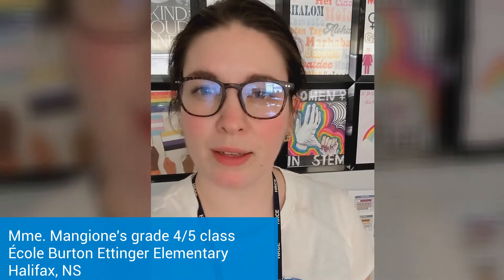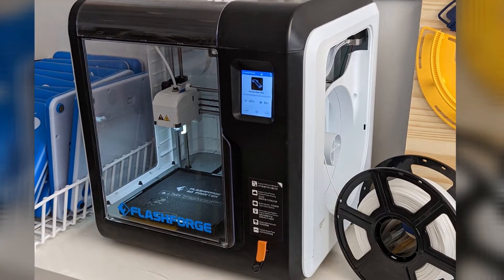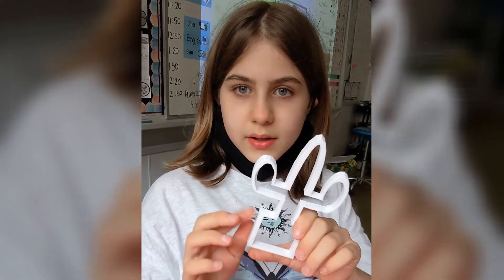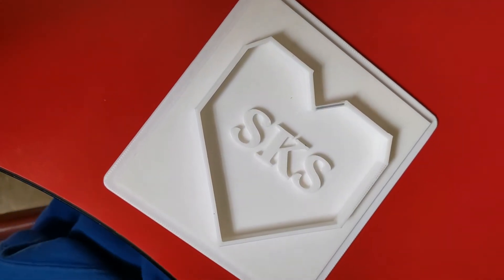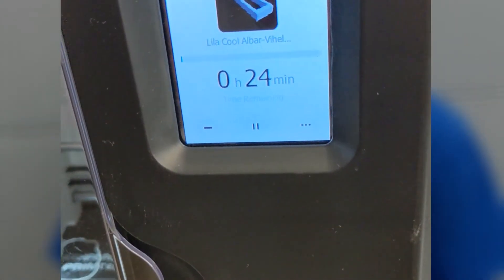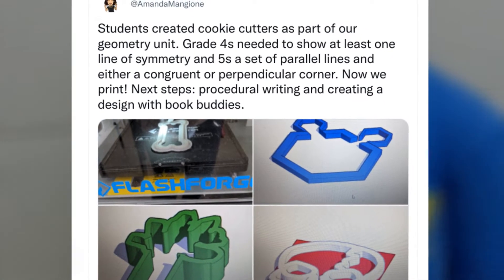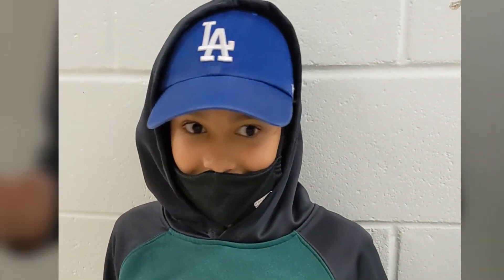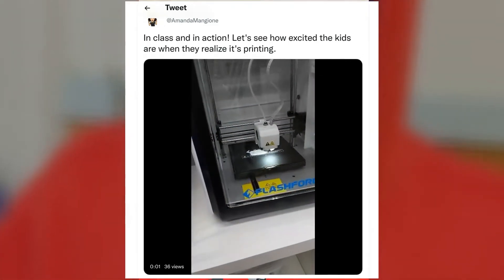Symmetrical Cookie Cutters | Maker Showcase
Symmetrical Cookie Cutters: A 3D printing Project
Ecole Burton Ettinger
Halifax, NS